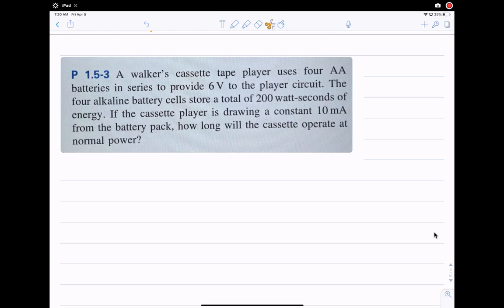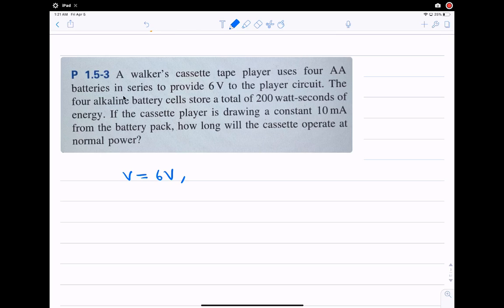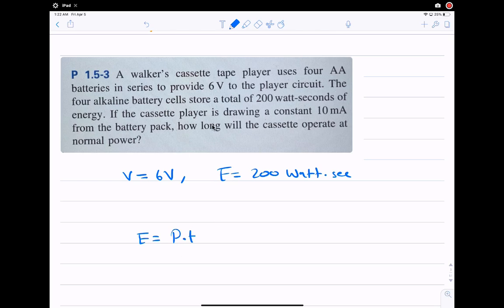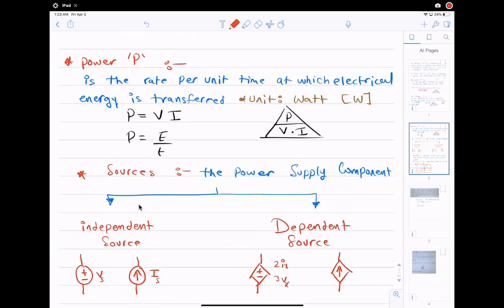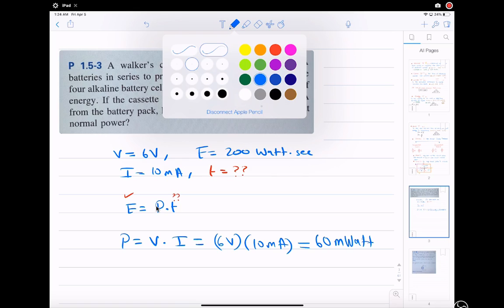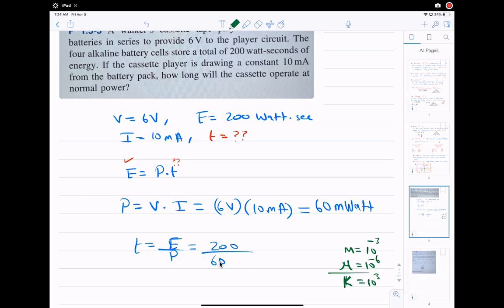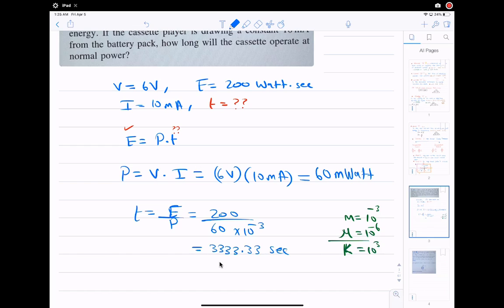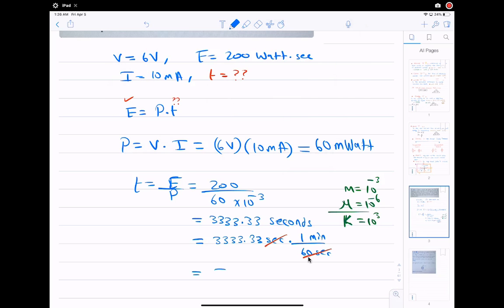02 Energy Ex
Energy example
a walker's cassette tape player uses four AA batteries in series, to provide 6V to the player circuit, the four alkaline battery cells store a total of 200 watt-seconds of energy, if the cassette player is drawing a constant 10 mA , from the battery pack, how long will the cassette operate at normal power ?